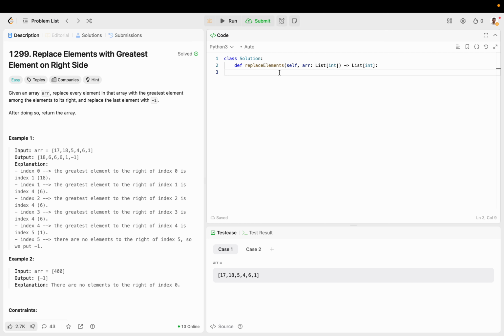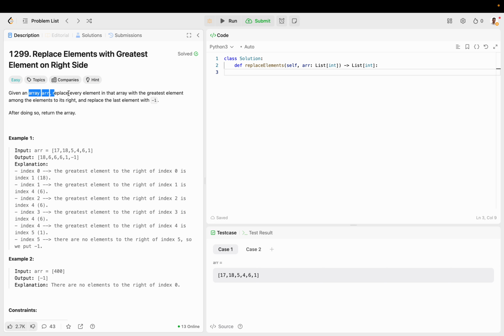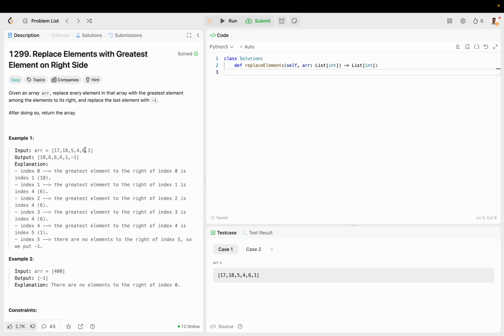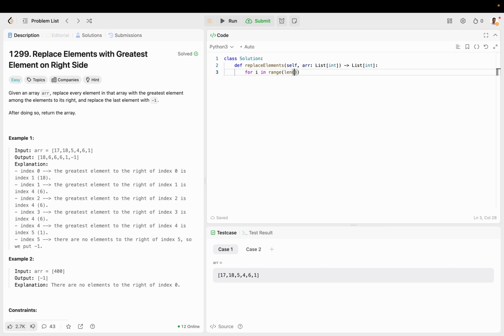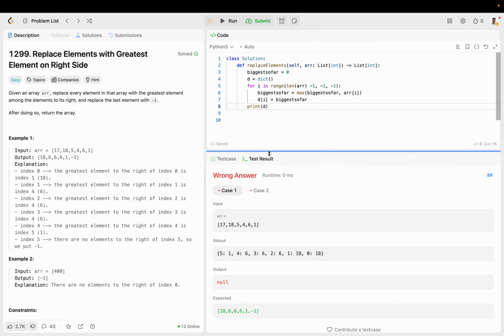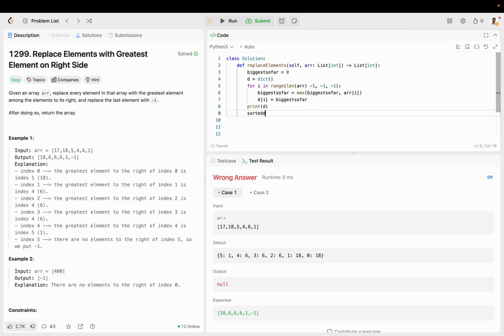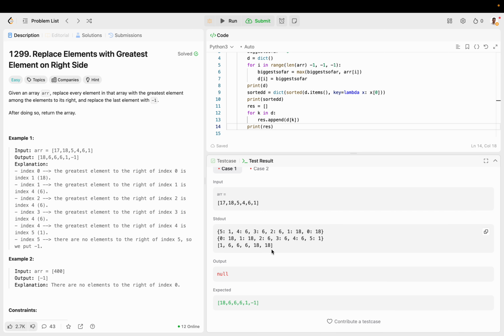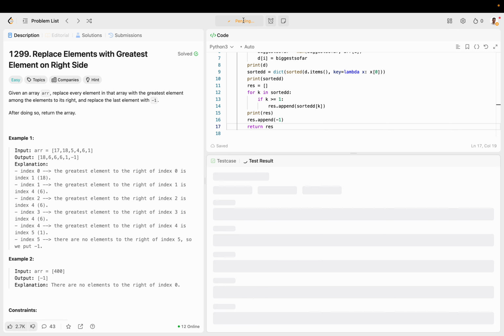Replace Elements with Greatest Element On Right Side